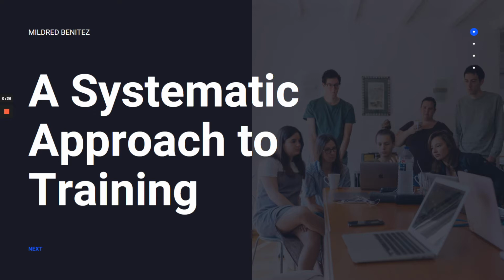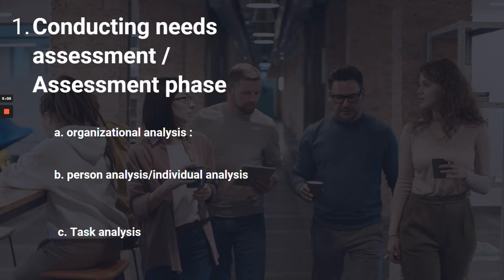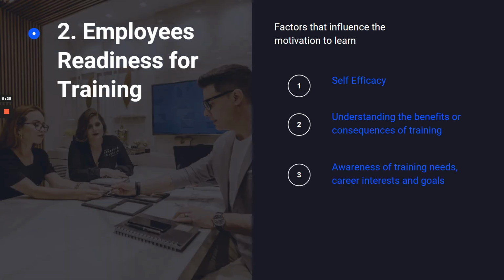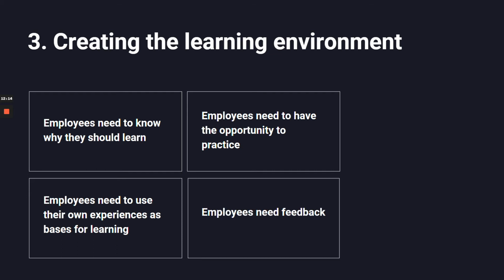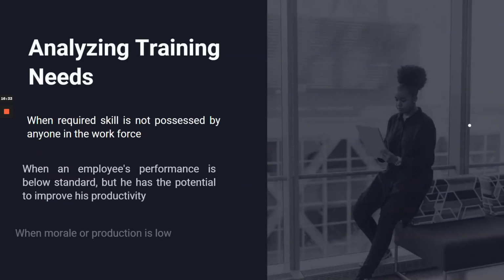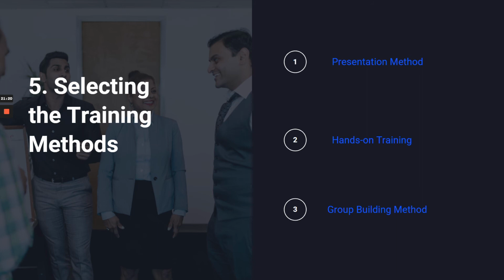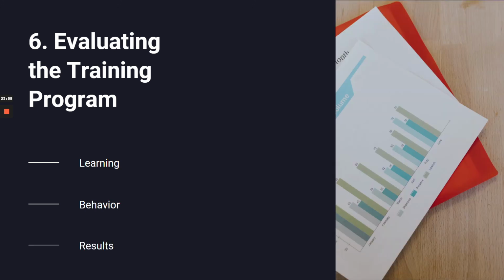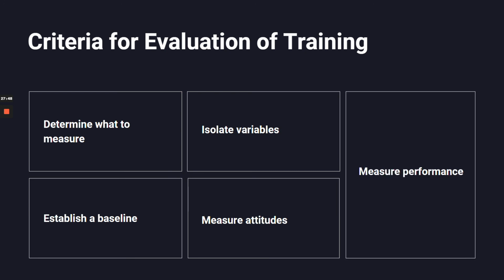Training and Development of Human Resources Part 2